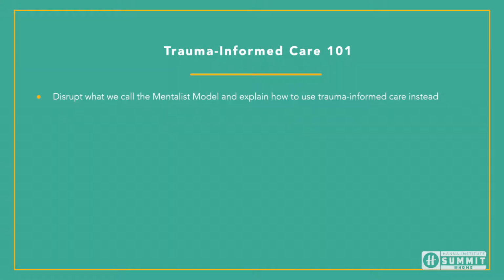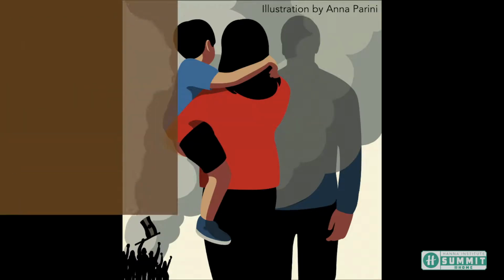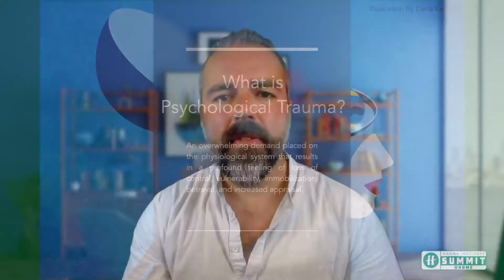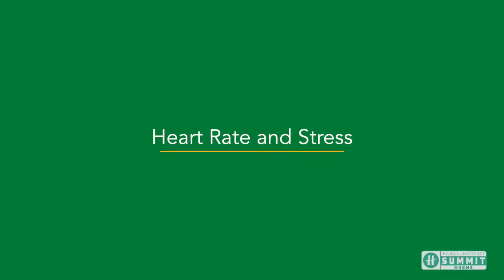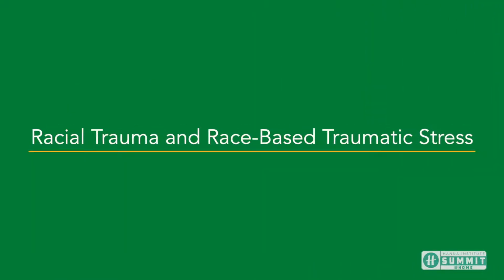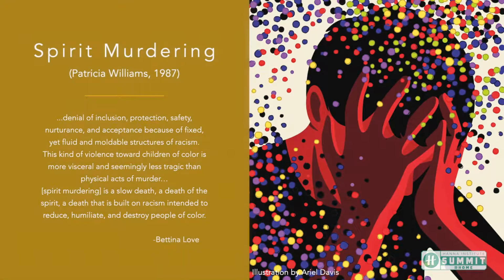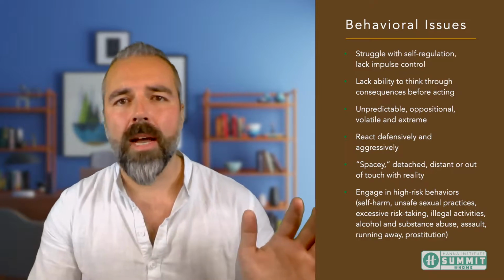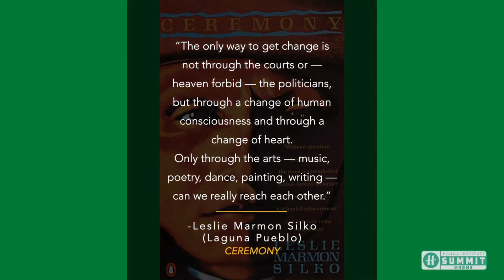Trauma-Informed Care 101 - Hanna Institute Summit @ Home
Thanks for joining us for the 2021 Hanna Institute Summit @ Home -- a free series of virtual presentations and webinars focused on learning new approaches to trauma-informed care.

In this FIRST online learning session, you'll hear from Hanna Institute's Nick Dalton as he takes us through the high level learnings from Trauma-Informed Care 101.

Throughout the year you'l hear from leading experts, participate in interactive discussions, and join forces with colleagues to help sharpen all of our skills with the Hanna Institute Summit @ Home.